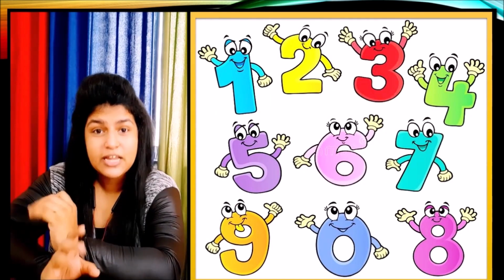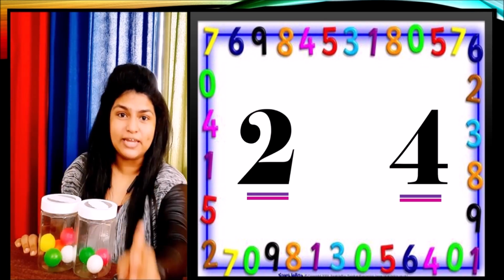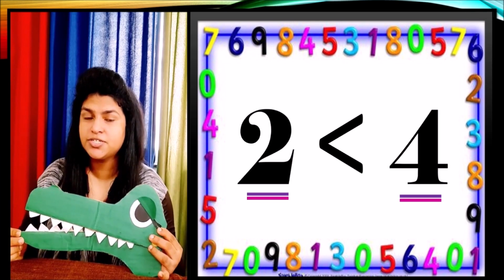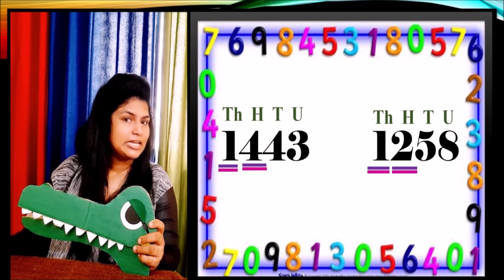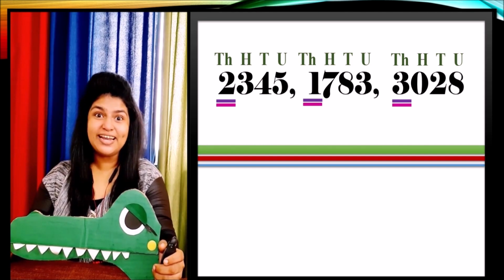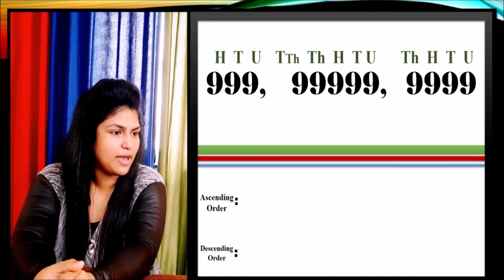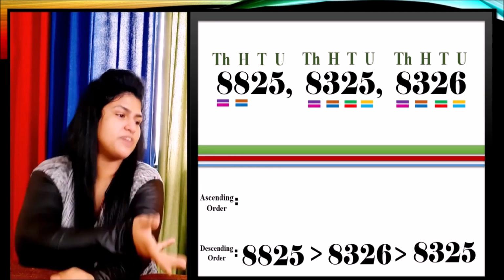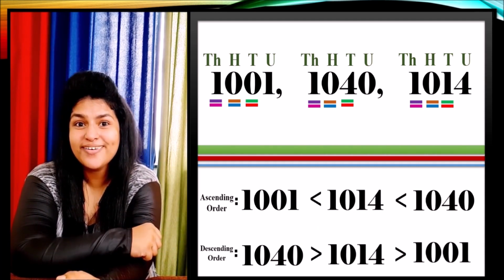Ascending & Descending Numbers - STD IV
~ Comparing Numbers - Bigger and Smaller
~ Arranging Numbers - Ascending and Descending Order